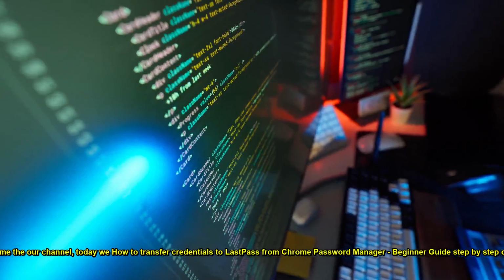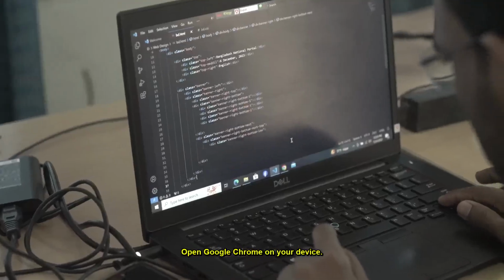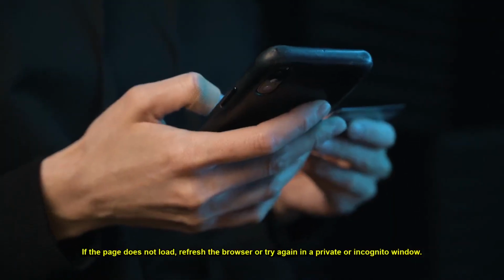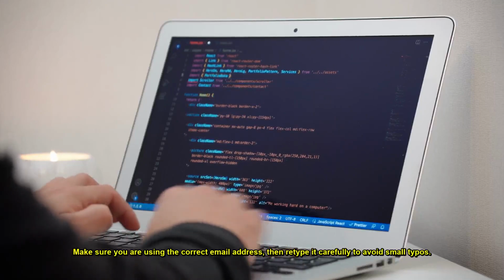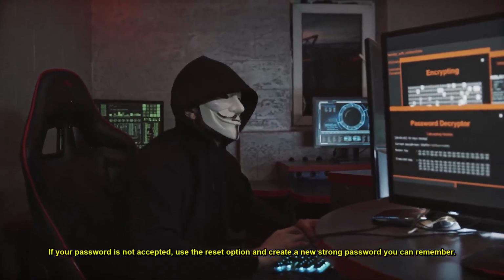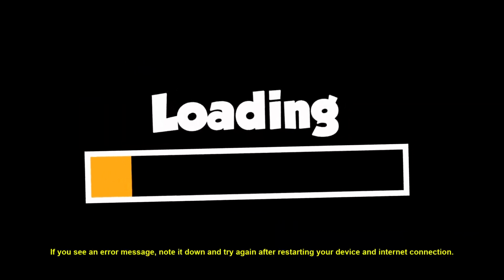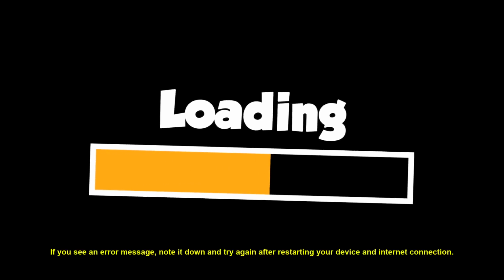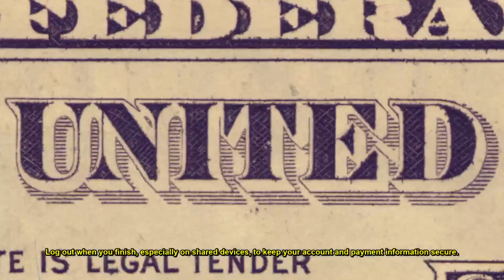How to transfer credentials to LastPass from Chrome Password Manager - Beginner Guide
In this beginner-friendly guide, we'll walk you through the process of transferring your credentials from Chrome Password Manager to LastPass seamlessly. Whether you're looking to enhance your online security or simplify your password management, this step-by-step tutorial makes it easy to migrate your saved passwords safely. Learn how to export your credentials from Chrome and import them into LastPass in just a few minutes!